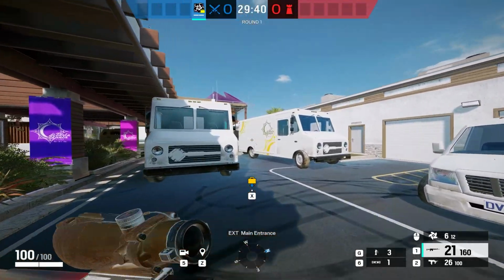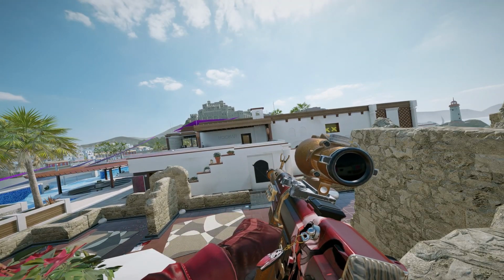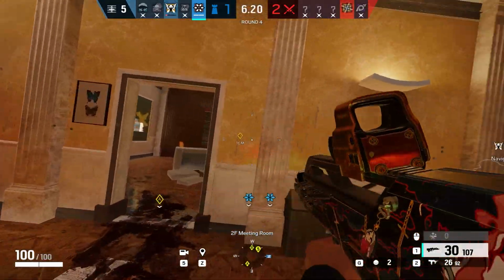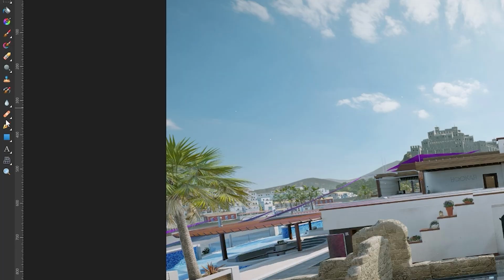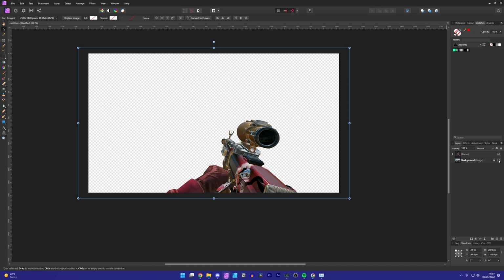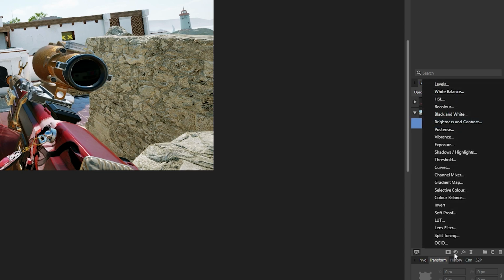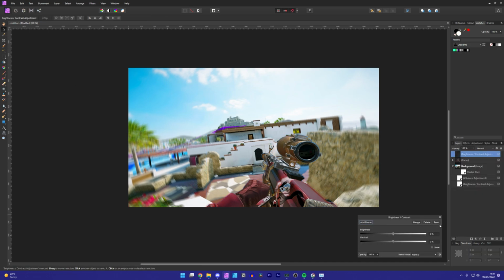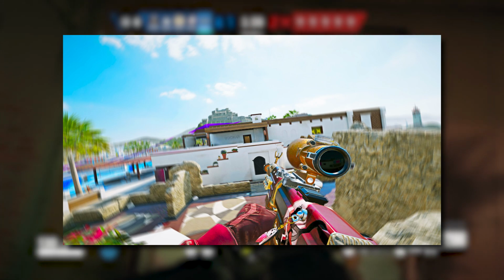How To Create PROFESSIONAL Gaming Thumbnails | Quick And Easy Tutorial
In this video, I will be giving you guys a tutorial on how to create professional-looking gaming thumbnails for your YouTube that will help you get more views! These kinds of thumbnails are used by a lot of big YouTubers, such as Thaqil, Shawk, Flights, Grim, Flexinja, and many more across many different games such as Rainbow Six Siege, Valorant,  Call of Duty, and more.

📎Resources📎

Enjoyed this video? Here are some others you might like!

🔔 Social Media 🔔